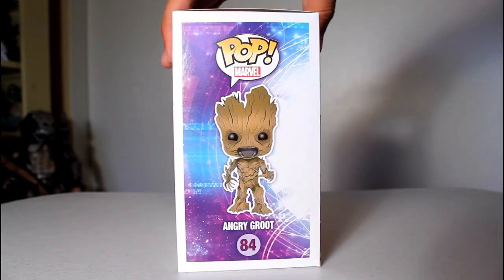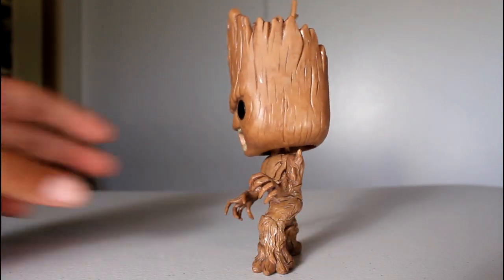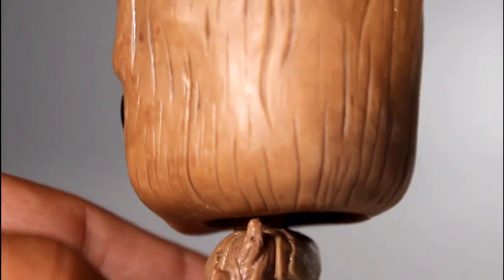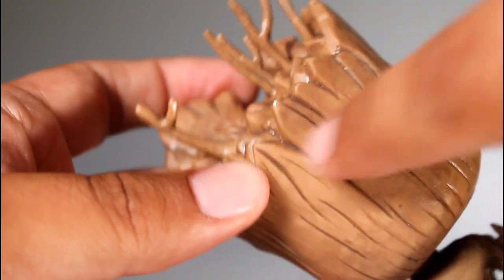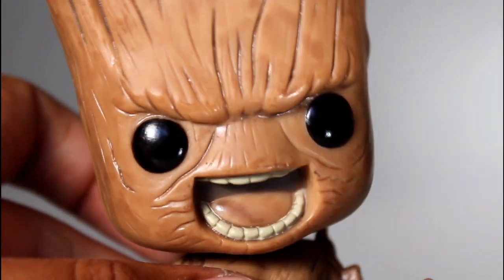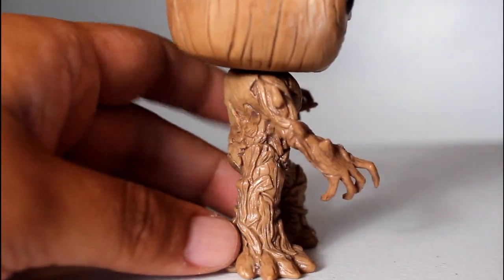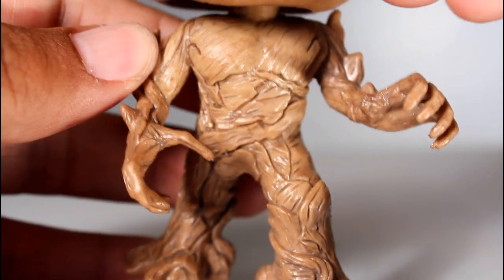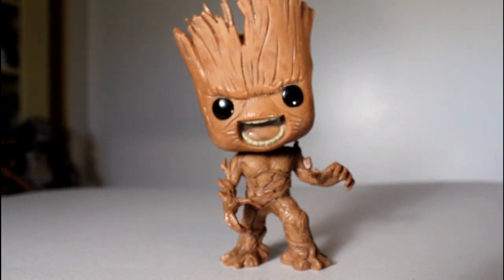ANGRY GROOT Guardians of the Galaxy Funko Pop review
Unboxing and review of Toy Matrix exclusive Angry Groot Guardians of the Galaxy Funko Pop! vinyl figure. by John Carlos McMaster.

ToyMatrix
toy
figures
Vin Diesel
Marvel
MCU
Marvel Comics
Rocket Raccoon